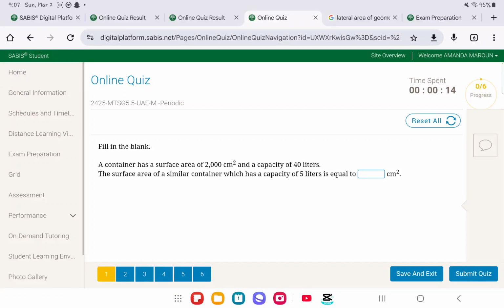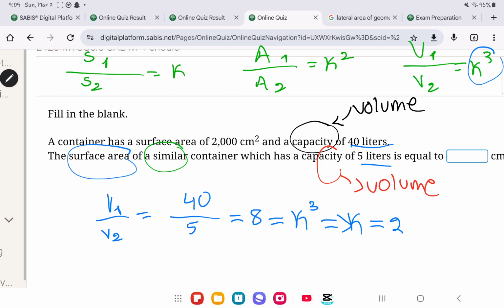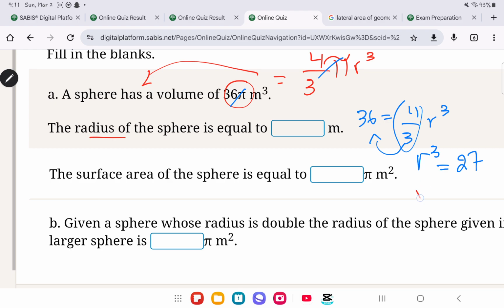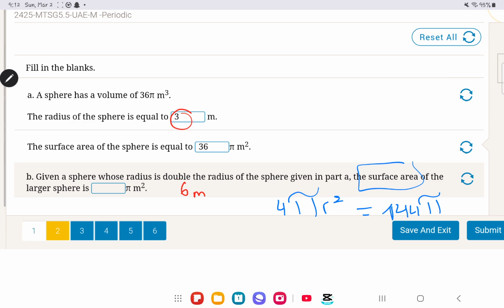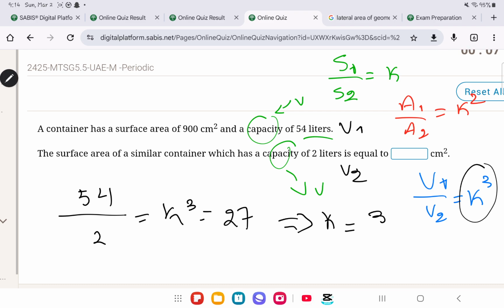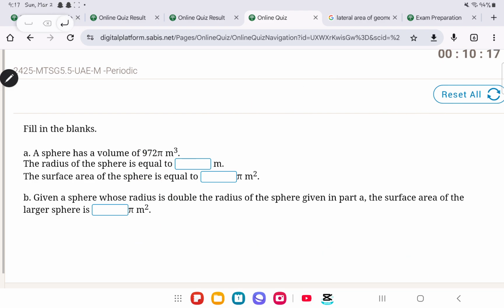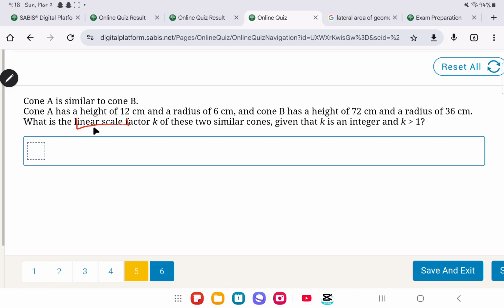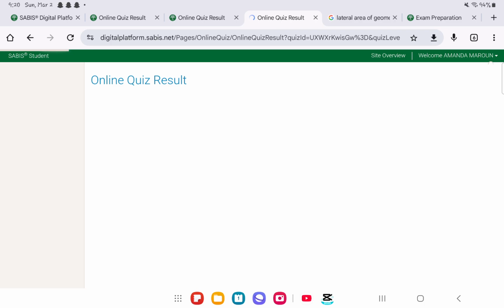Math Geometry 5.5 Course Practice Grade 10 S